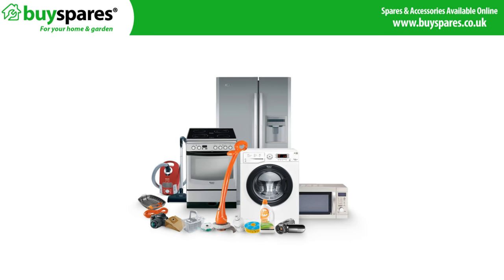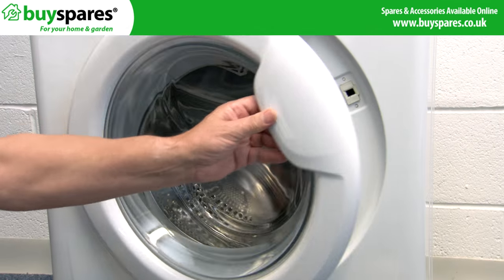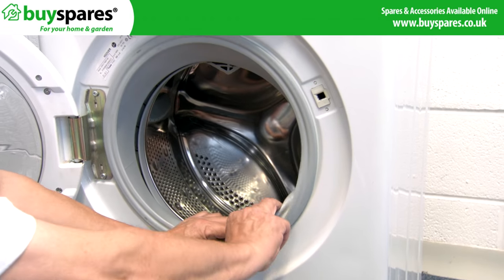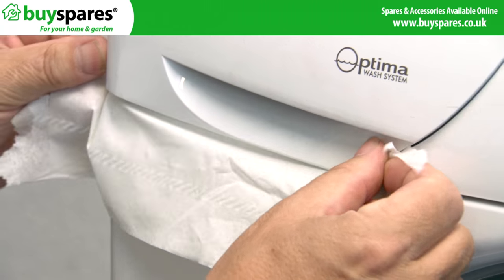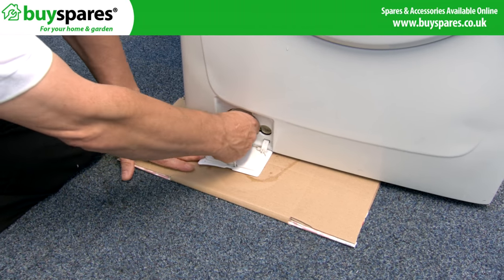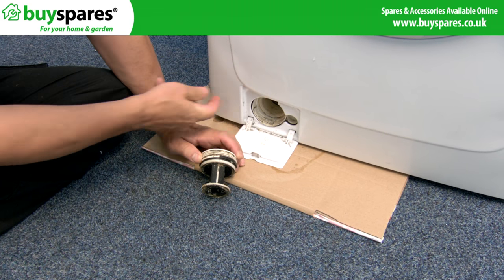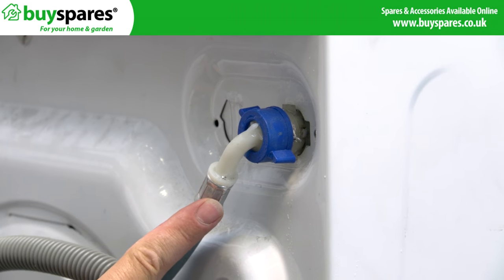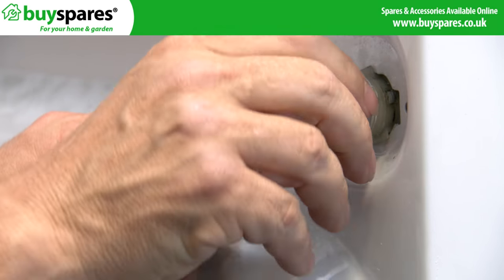How to Troubleshoot a Leak Problem on a Washing Machine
If a leaking washing machine has caused a disaster in your home, it can cause a headache and wasted time for you to get resolved. Find out how to identify possible leaks by watching this BuySpares video.